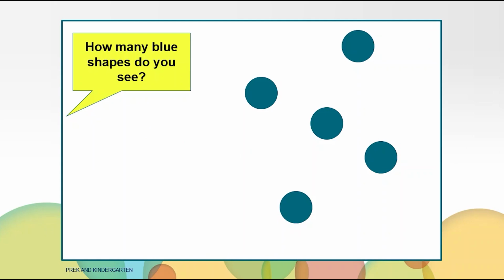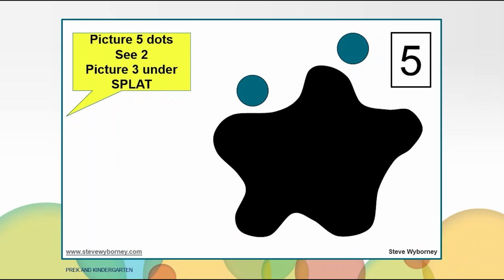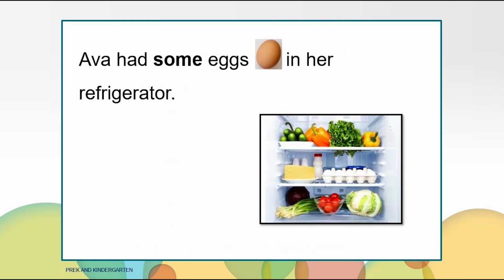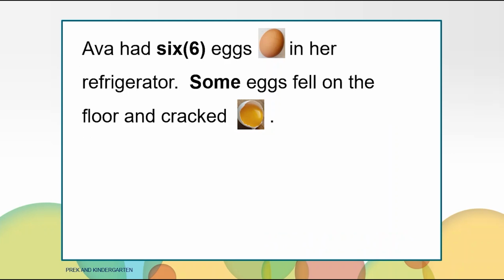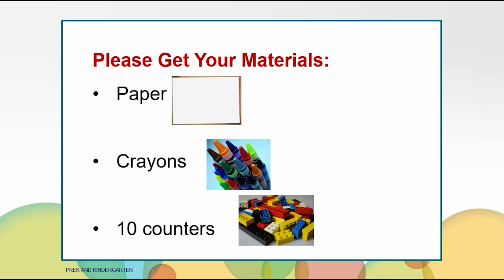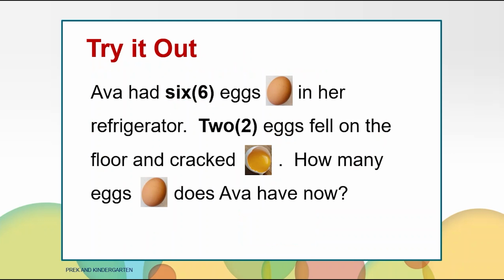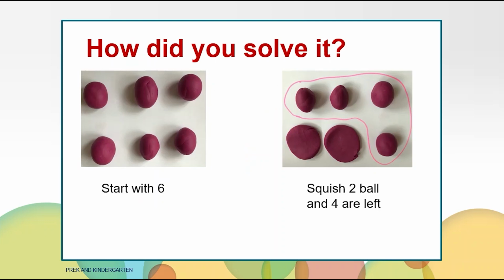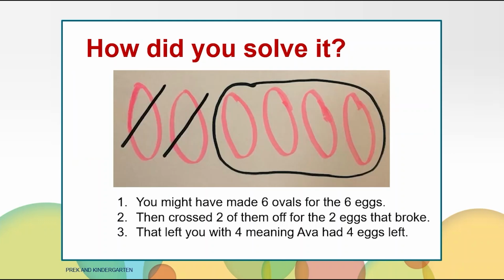Solving Subtraction Word Problems - Math, Pre-K - Kindergarten, Unit 8, Video 11